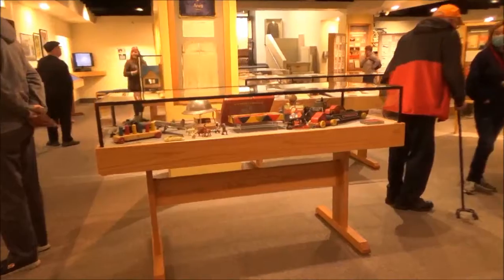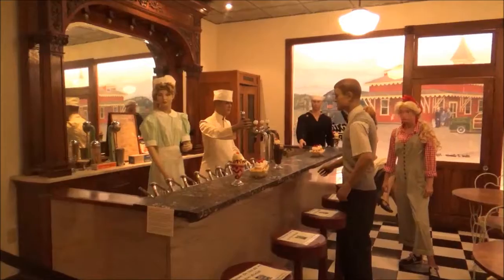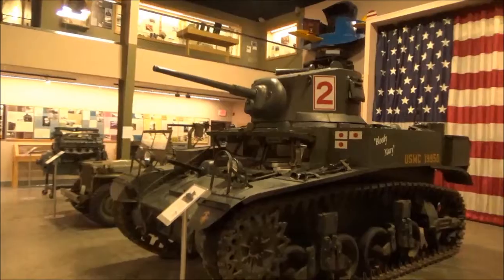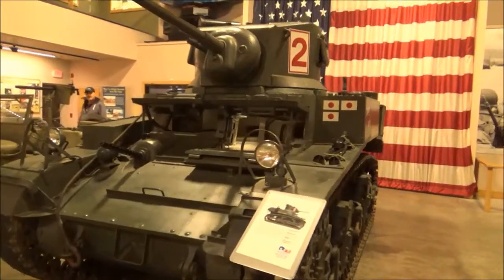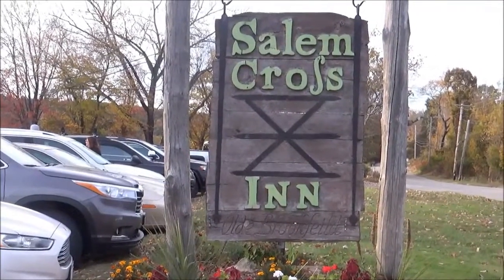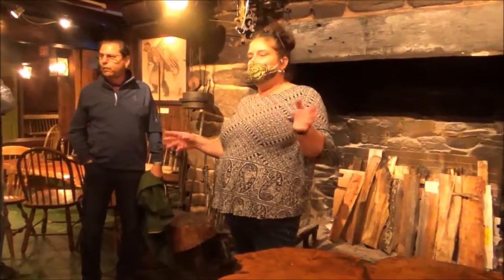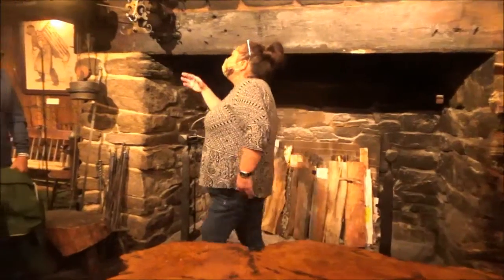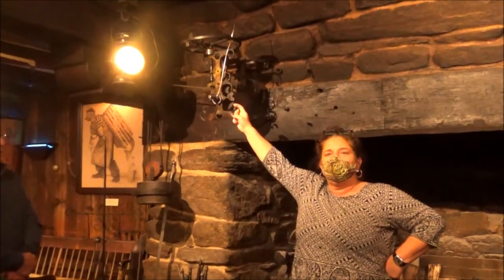OCTOBER 25 VISIT TO THE WRIGHT MUSEUM OF WWII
Our Travelworld tour of New England included a visit at the Wright Museum of WWII where he discovered a number of exhibits linked to northeastern
Pennsylvania!